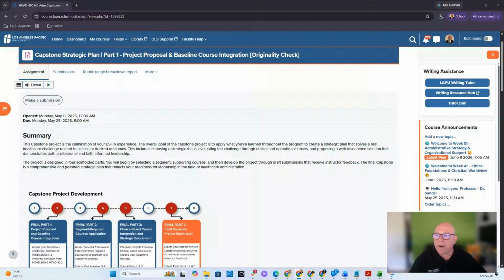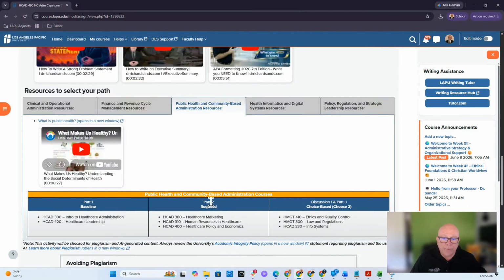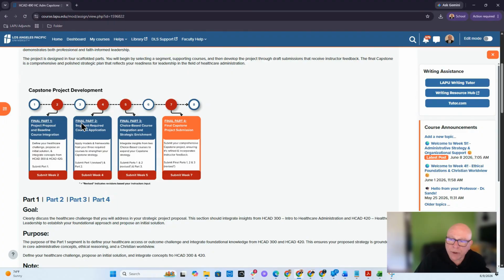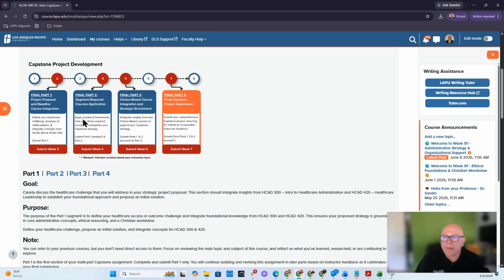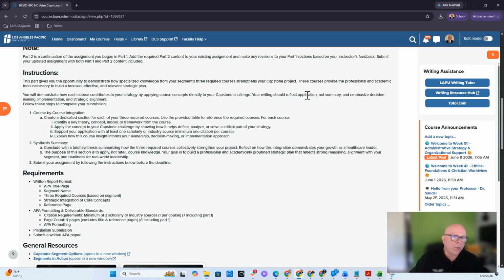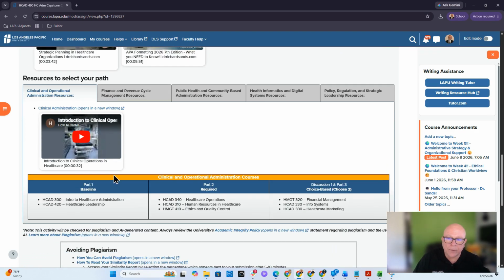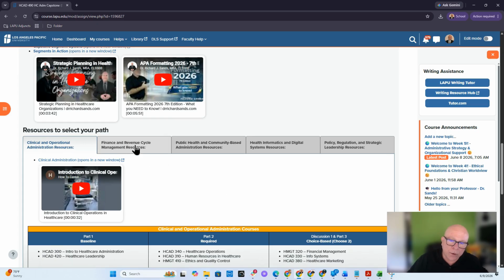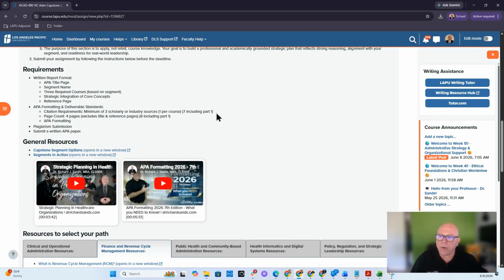Detailed Walkthrough Instructions - BSHA 490 Part 2 - Segment Required Courses Application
In this video, Dr. Richard J. Sands provides a detailed overview of Part 2 of the HCAD 490 Undergraduate Healthcare Administration Capstone at Los Angeles Pacific University.

Part 2, Segment-Required Courses Application, is designed to help students deepen their capstone strategy by applying knowledge from the three required courses connected to their selected healthcare segment. This part of the project moves beyond summary and focuses on meaningful application by asking students to use course concepts, models, tools, and frameworks to strengthen their proposed healthcare solution.

In this overview, students will gain guidance on how to:

• apply required course content directly to their capstone challenge
• connect course knowledge to leadership, decision-making, and implementation
• support their analysis with scholarly or industry-based sources
• develop a strong synthesis showing how the three required courses work together to strengthen the overall strategic plan

This video is intended to help students better understand the purpose, structure, and expectations of Part 2 so they can continue building a focused, academically grounded, and professionally relevant capstone project.

Los Angeles Pacific University
BSHA Program | HCAD 490 Undergraduate Healthcare Administration Capstone